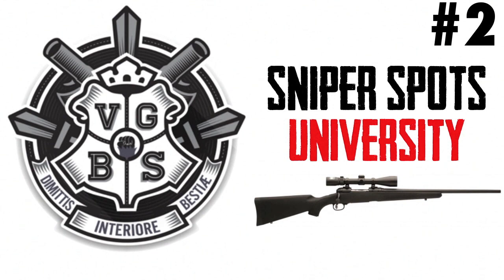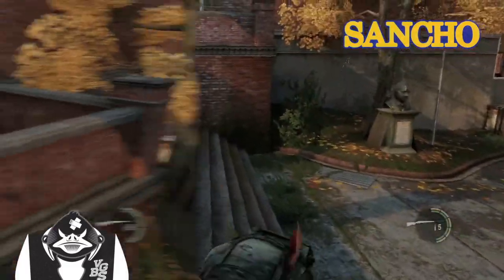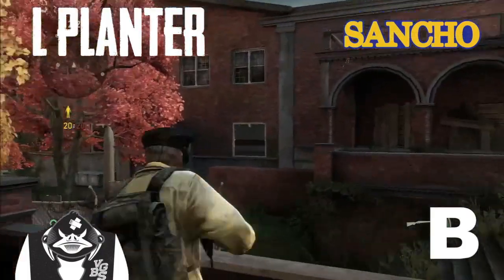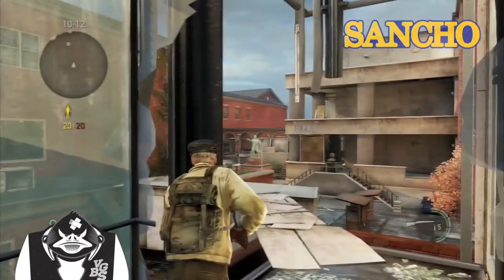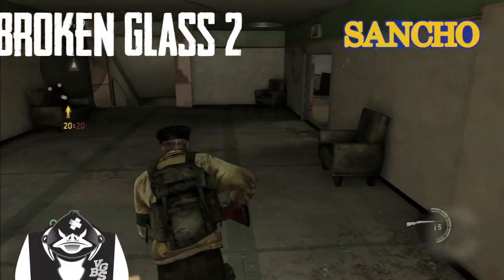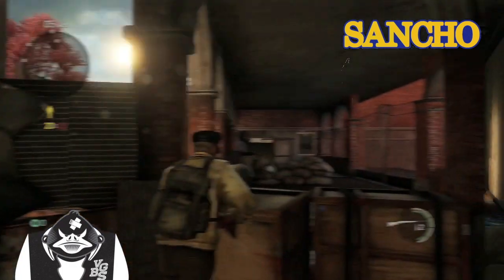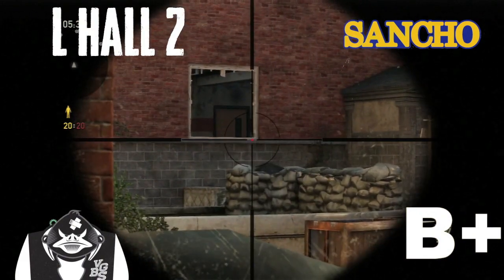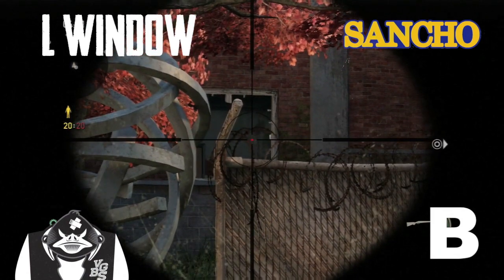VGBS Flash Card: Sniper Spots (University)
Video Game Beast School shows you the top Sniper Spots on University! Thanks to McKillers Dollar Menu for the assist on giving you survivors the best places to pop heads off.

About this VGBS FLASH CARD: Sniper Spots breaks down the best sniping perches for you to have the best advantage either for support, suppression or aggressive tactics. Utilize these sight lines and watch your downs and executions grow!

PSN: SanchoWest (new PSN name!)

The rights to all works and footage in this video have been either used under the principles of Fair Use, are Royalty Free, or I have been given permission via the creator of the work